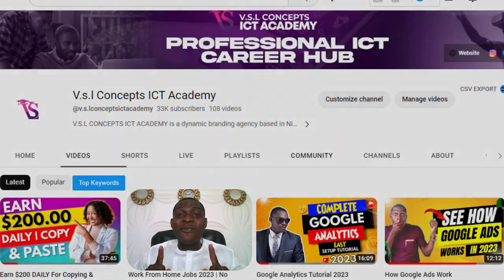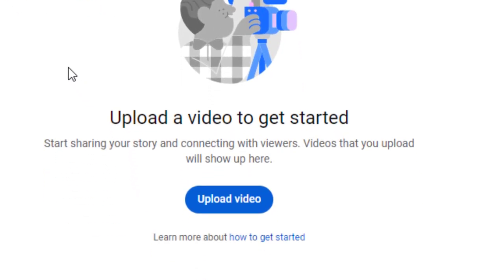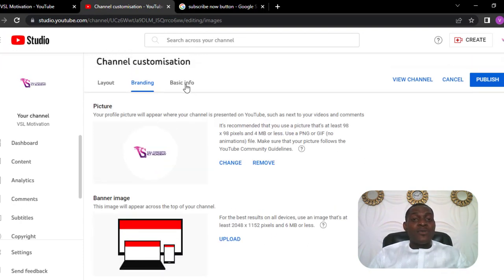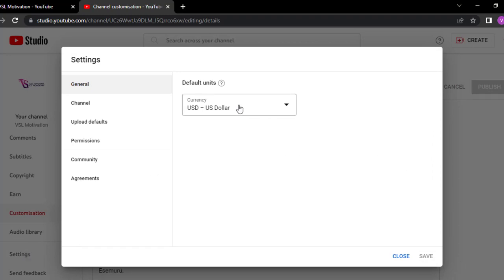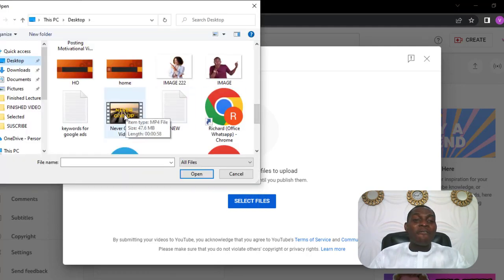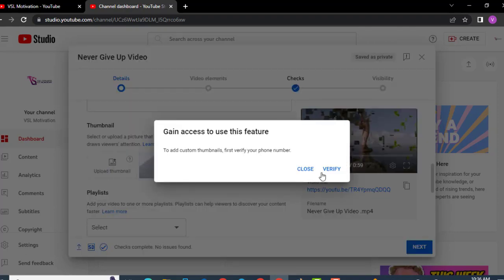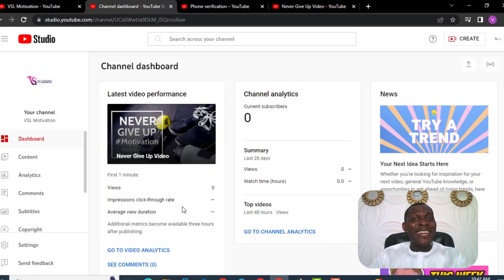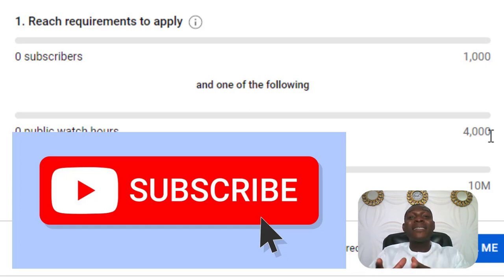How To Create A YouTube Channel | 2023 Channel Monetization Update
Are you interested in starting your own YouTube channel but don't know where to begin? Look no further! In this video, we'll walk you through the step-by-step process of creating your own YouTube channel.

First, we'll discuss the basics of setting up your YouTube channel. We'll guide you through the process of CREATING a channel name, creating a channel icon and banner, and optimizing your channel description.

Next, we'll dive into creating and uploading your first video, including a step-by-step guide on how to  create a channel thumbnail

1. step by step guide on how to create a youtube channel
2. how to upload your videos
2. How to get your channel monetized in just 2 weeks

Whether you're just starting out or looking to take your channel to the next level, this video has everything you need to know to create a successful YouTube channel. let's get started!

To register for any of our one on one online course, or get help on how to grow your business check our